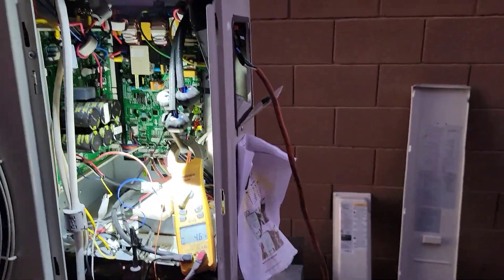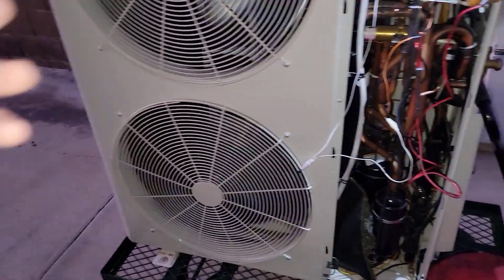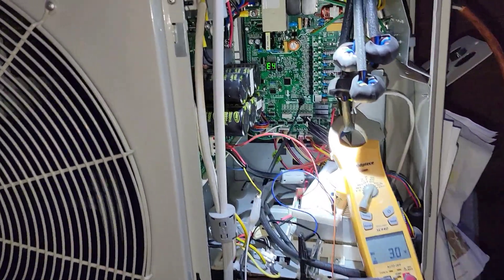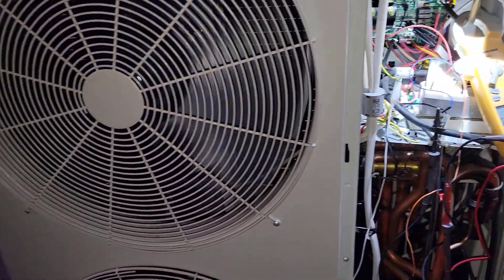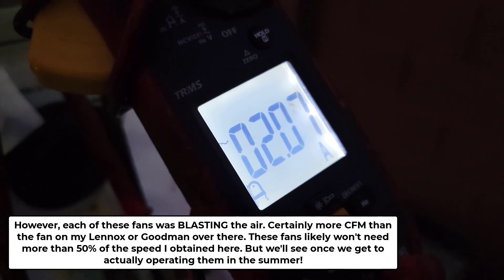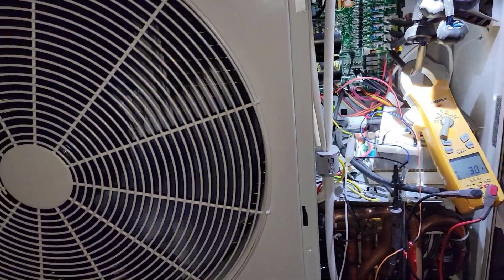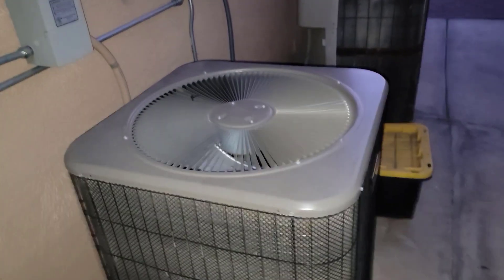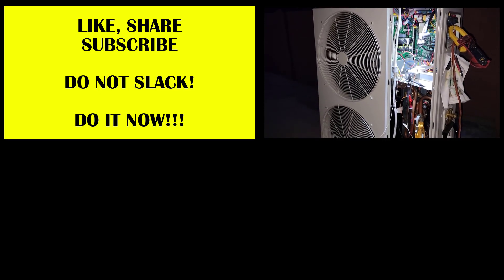Preparing my next Frankenstein Project - Repurposing some VRF Outdoor Units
I obtained some slightly used VRF units a while back. They had some sort of issues but I am not aware of the details. I just wanted them for projects.
This pair of matching tall 3 ton units will come in handy to free up some space behind my RV gate for backing in trailers.
Looks like I can make my own controller to use the electronic outdoor fans however I will likely be installing some 3 phase scroll compressors I have that will be driven off of variable frequency drives as I have been doing in that Lennox unit for the last 2 years now.